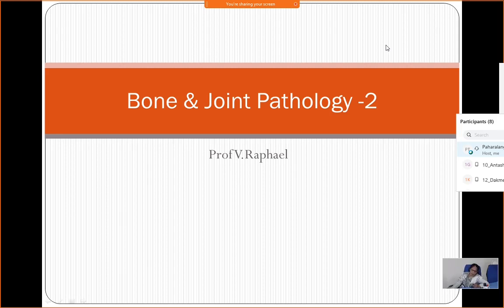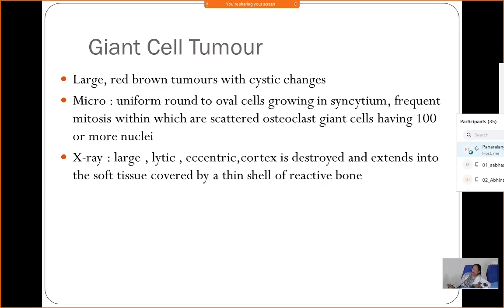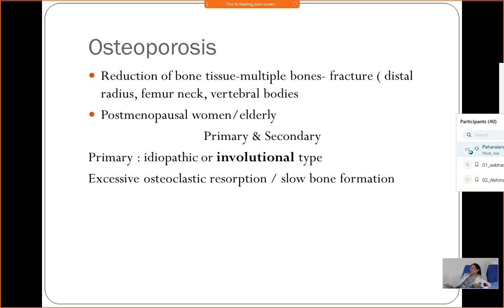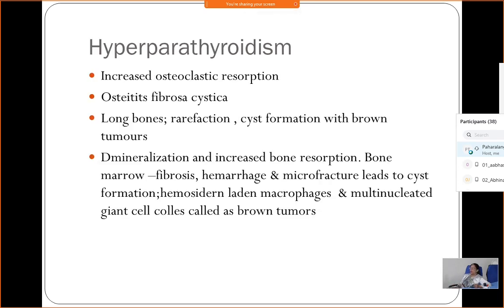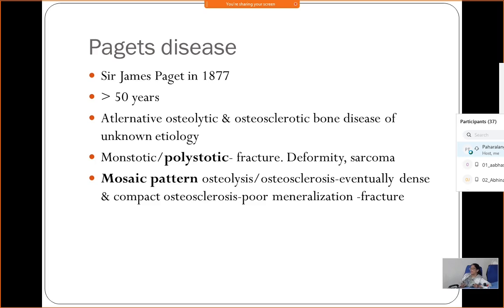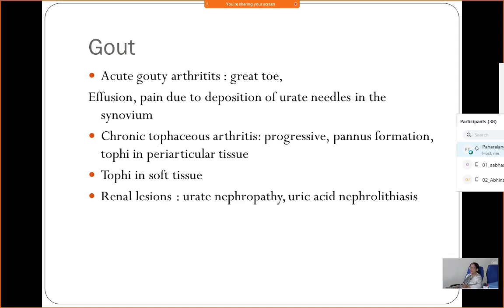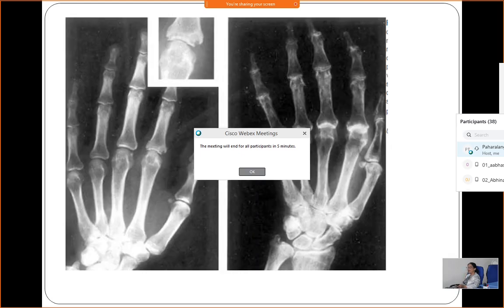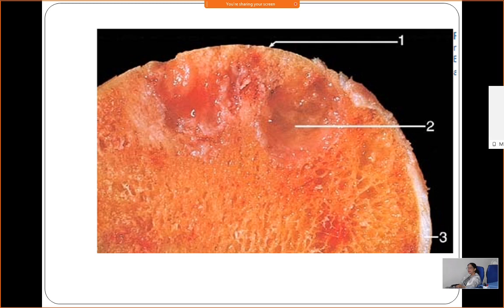Bone & Joint Pathology 2 by Dr.V.Raphael, Pathology, NEIGHRIMS, Shillong